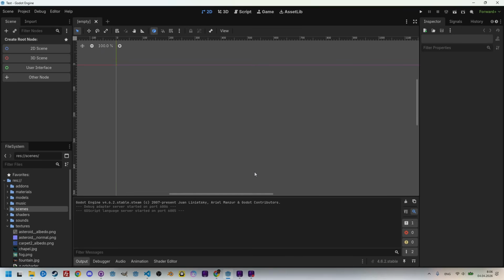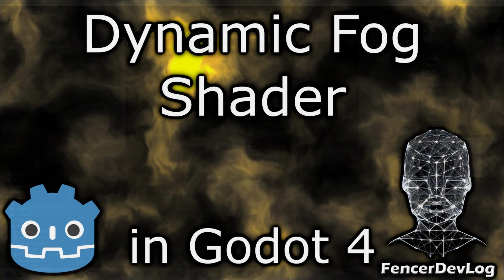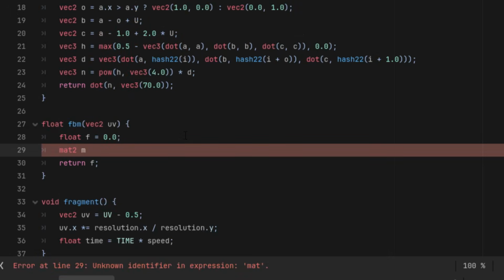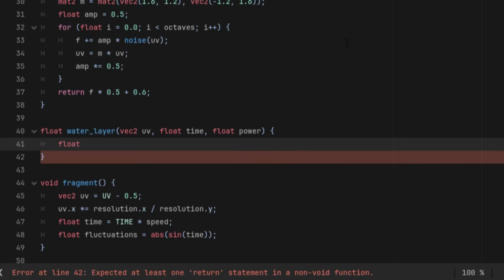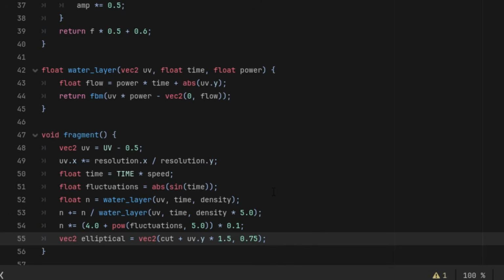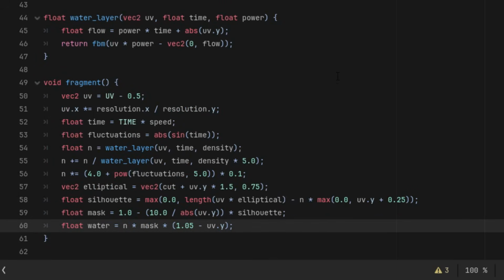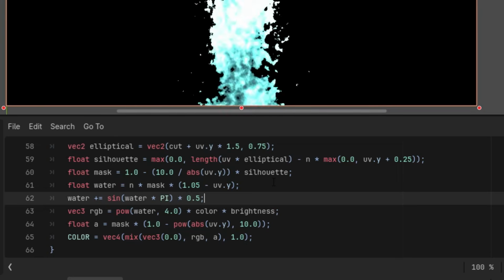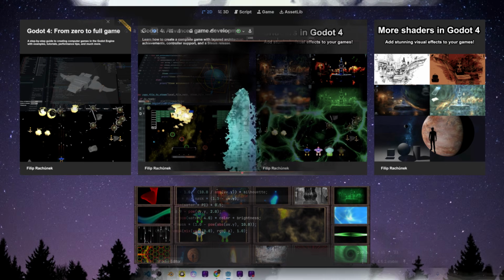Godot 4: Waterfall shader (tutorial)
Hello, everyone! Let’s create a simple effect that resembles a waterfall with several layers of animated water. Something like this can be useful in many 2D games, and it won’t be too computationally demanding.